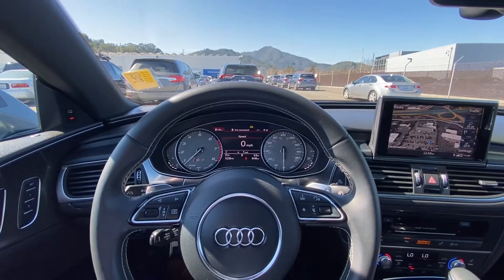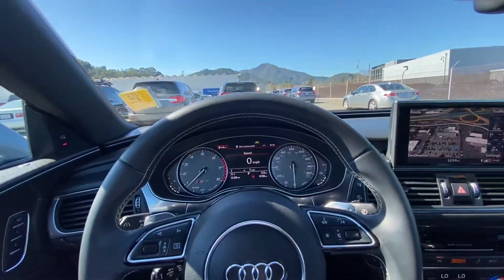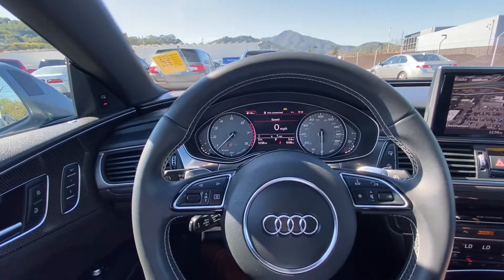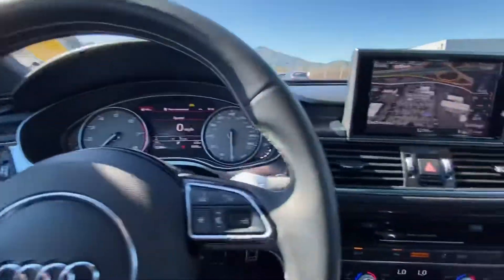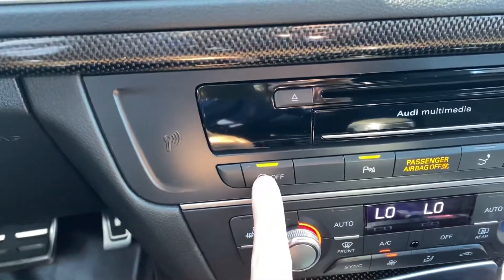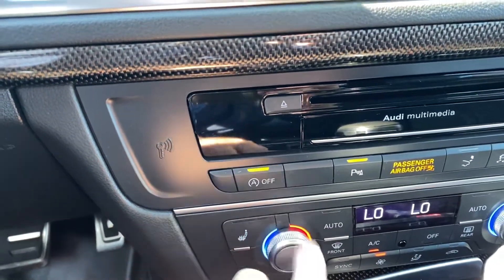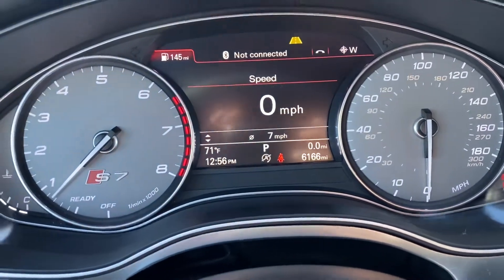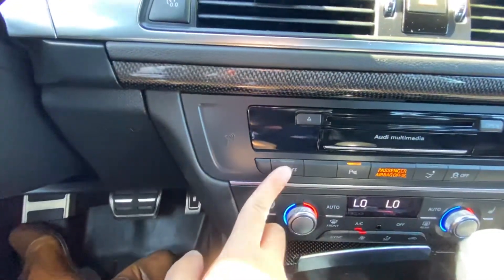(AK) How to use the “start-stop” feature on a 2018 Audi S7